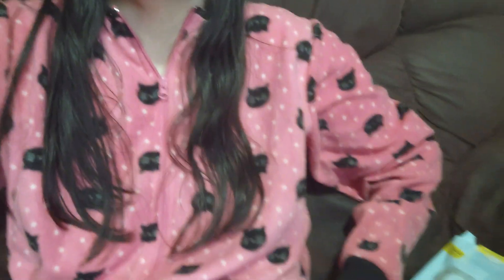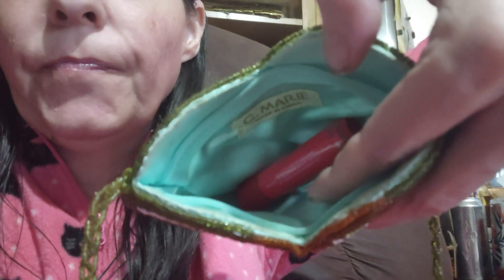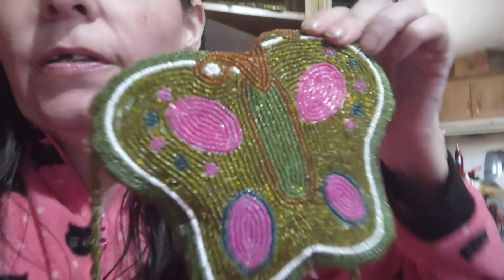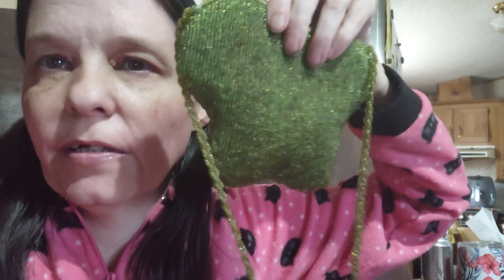makeup Monday and show and tell video read the description it's important you do so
me showing my makeup I did off camera for makeup Monday and showing what my husband gave me today and showing my little homemade purse I love homemade things and asking how I wear my scarf and talking about my PJs I'm wearing with feet in them I love PJs with feet in them